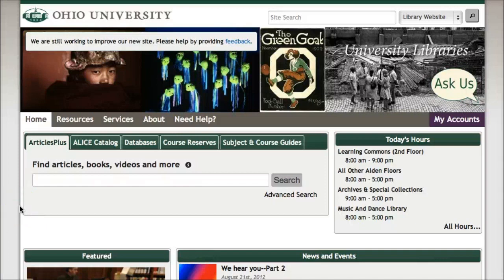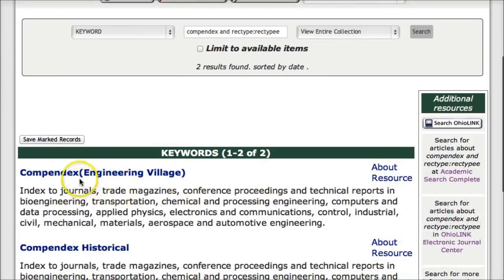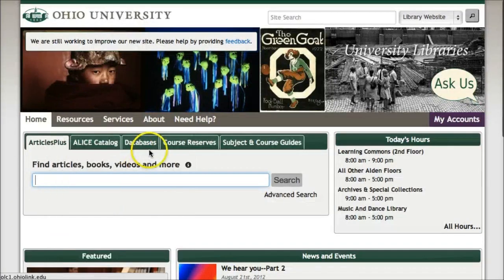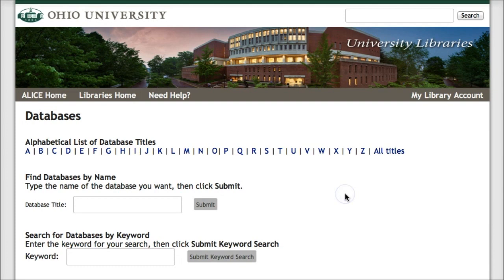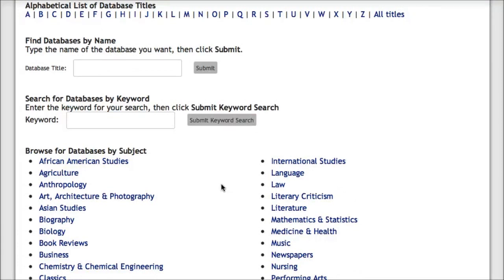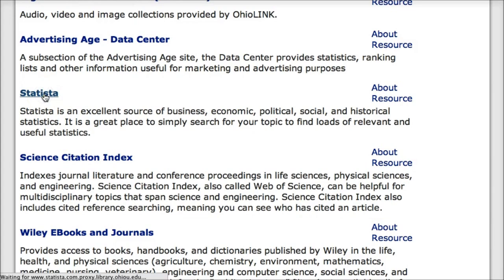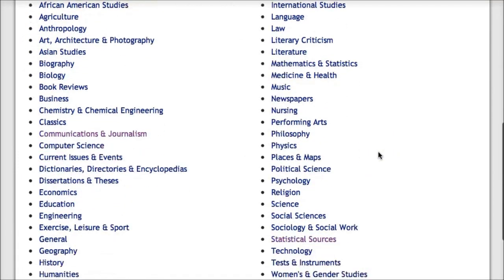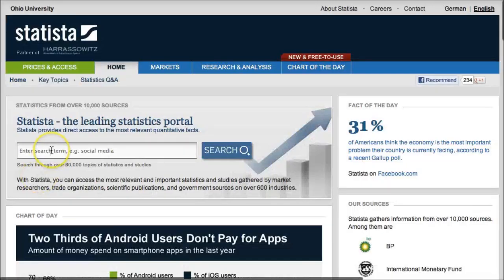Finding Databases from Ohio University Libraries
Ohio University Libraries has subscription access to hundreds of subject databases. Learn how to access databases in your subject area in this video.